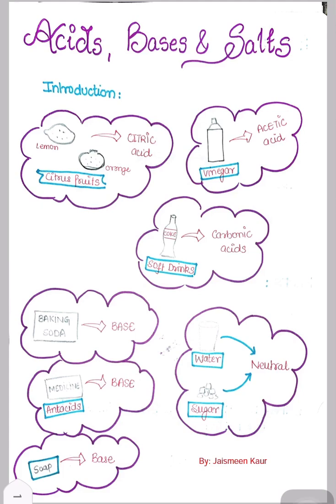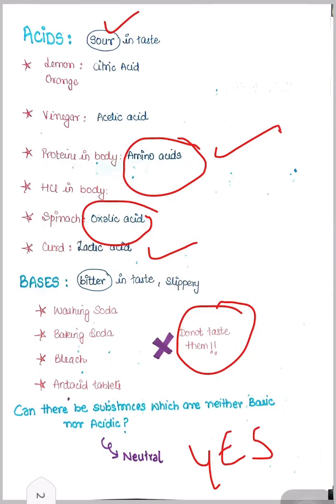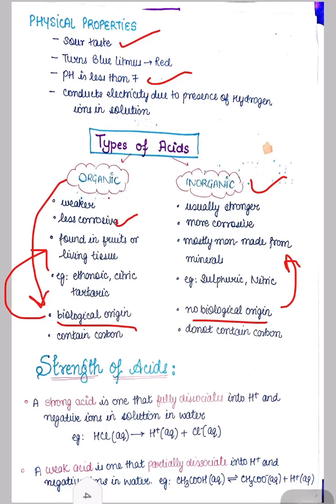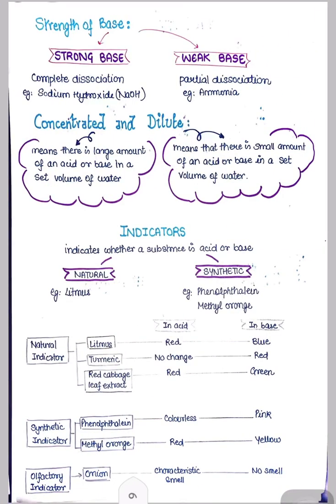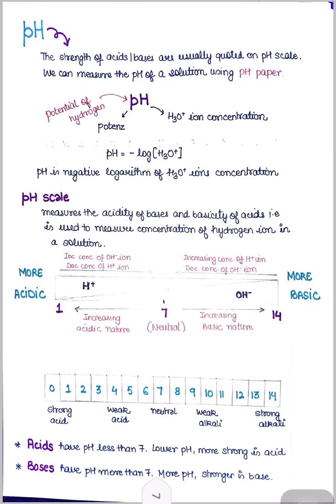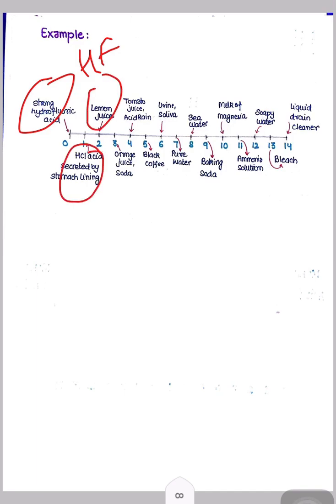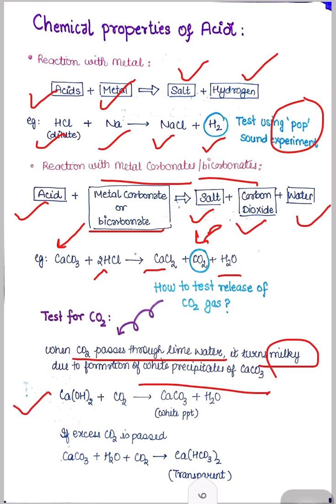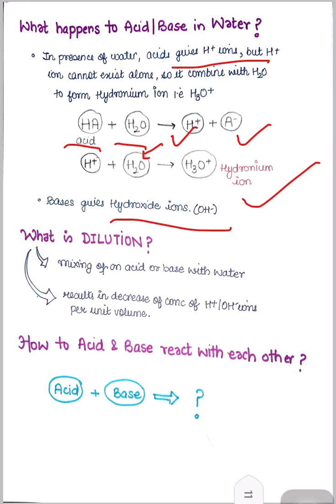Ch2 Acids,Bases and Salts CLASS10 CHEMISTRY PART 1